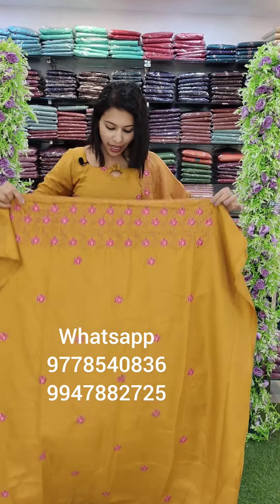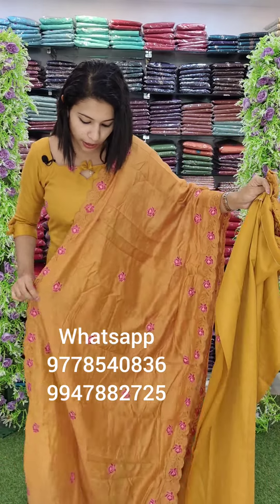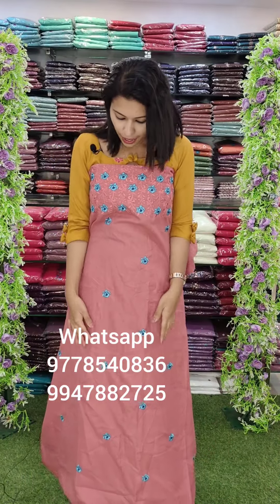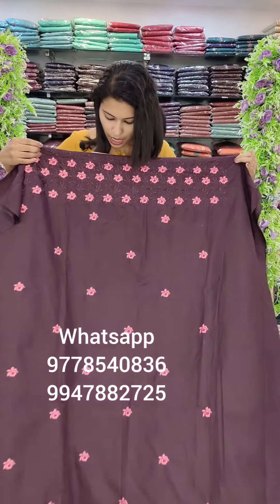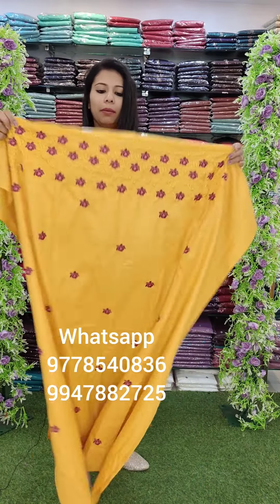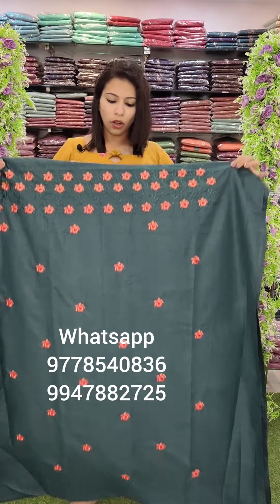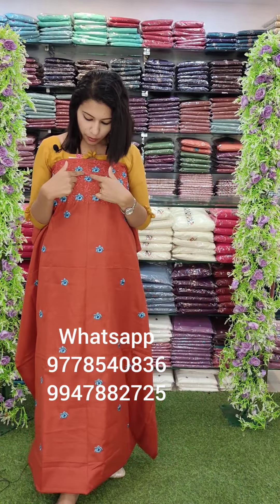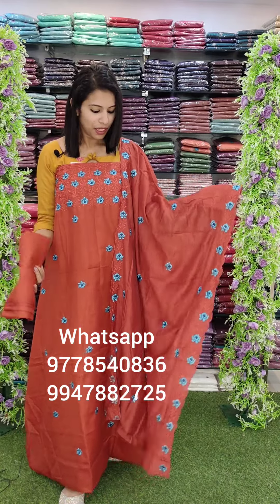Partywear Collection 995/-only